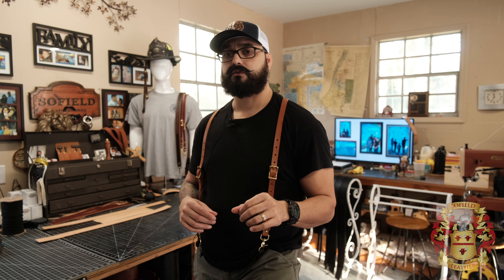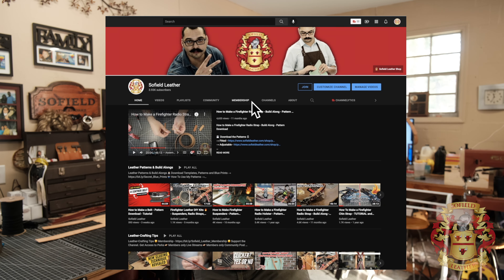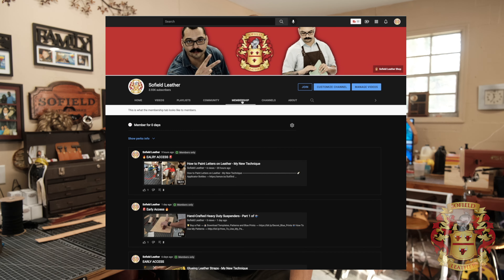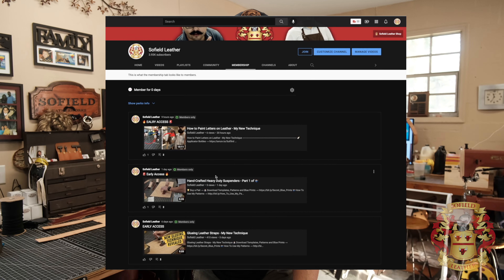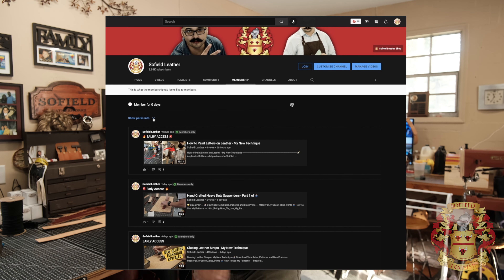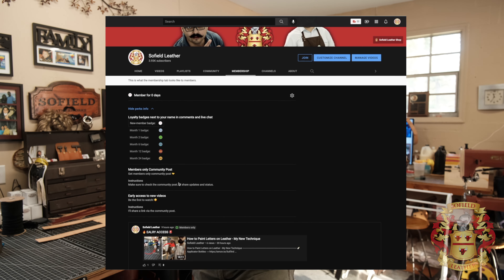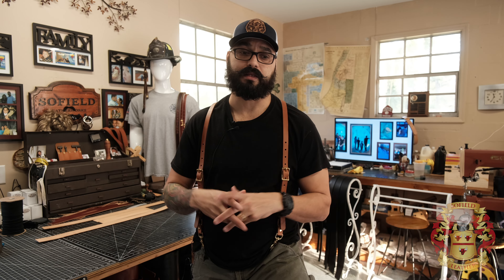Channel Update - February 2022